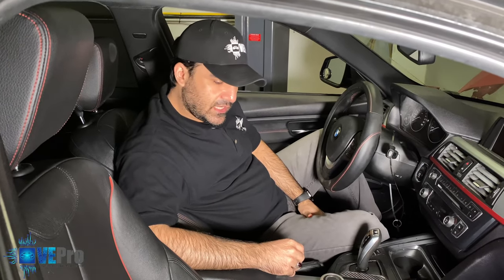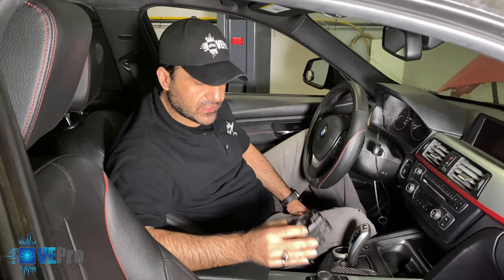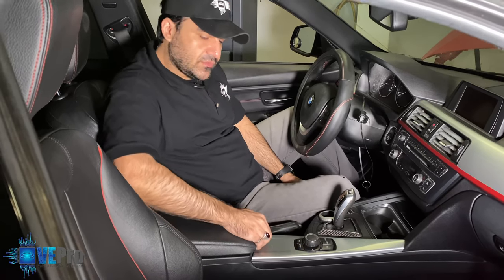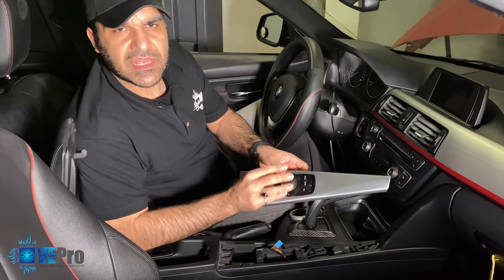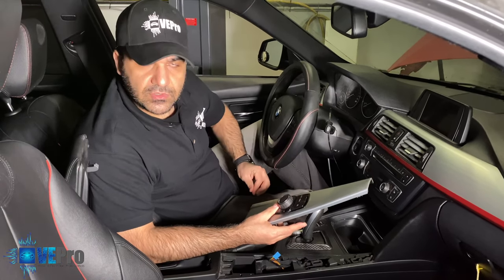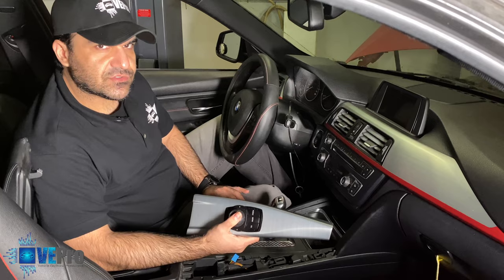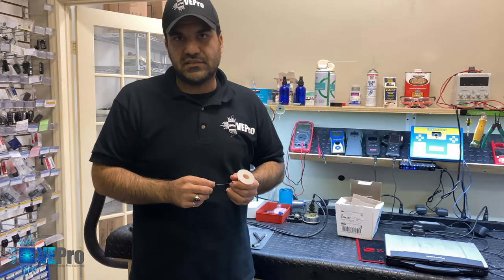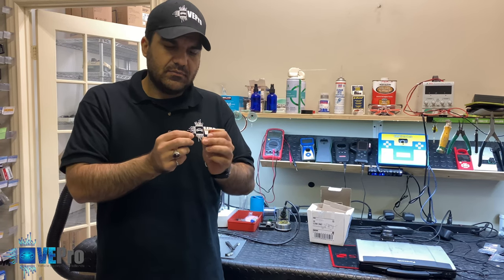BMW | IDRIVE CONTROL BOARD SPILL FIX | TRICKY CORRODED CONTACTS | ADVANCED SOLDERING TIPS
BMW iDrive Controllers is the primary key to controller your display screen on the dash. What happens when it stops working? How can it be repaired? How easy is it to remove and service? How can you disassemble an idrive controller?

In this video we will go through the process of repairing this module, from removal in the vehicle, to under the microscope seeing the corroded contacts and how to fix them. As a bonus, we introduce the magnet wire, which is a must for all soldering techs doing board repairs, this wire can do wonders.

plus other benefits.

Authorized distributor of Autel, MagicMotorSport, TMPro2, Xhorse, TOPDon among others.